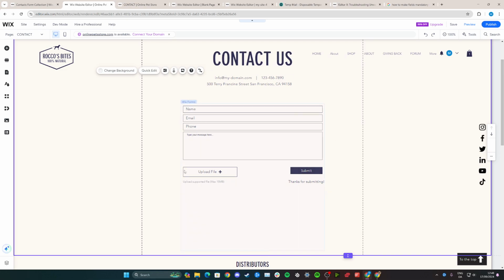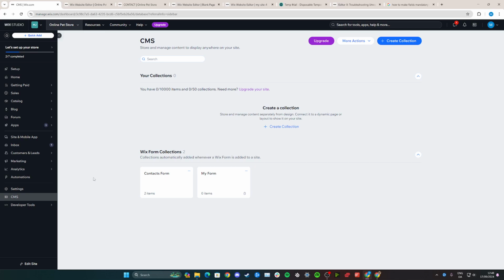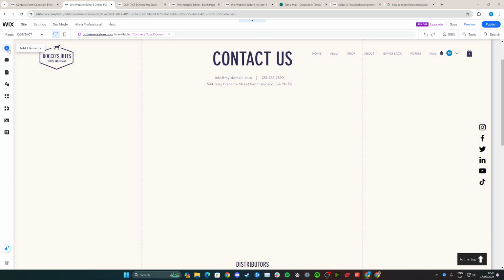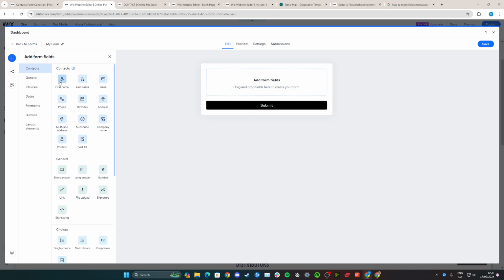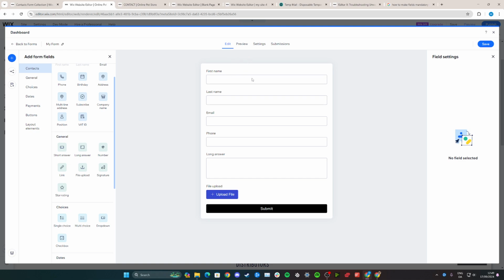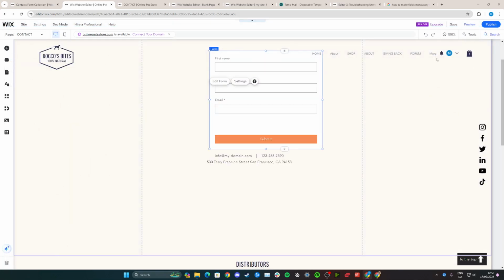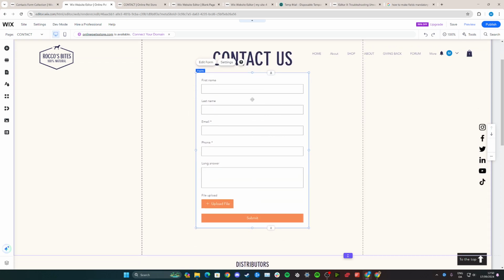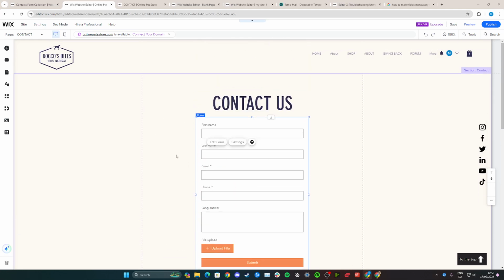How to Make Fields Mandatory in Wix [Quick Guide]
In this quick guide, we'll show you how to make fields mandatory in Wix. Learn how to set up required fields in forms, ensuring users provide the necessary information before submitting. This tutorial will help improve your form's functionality and data accuracy on your Wix website.